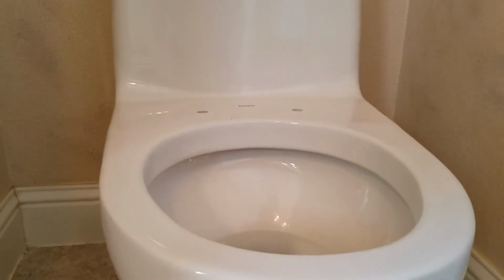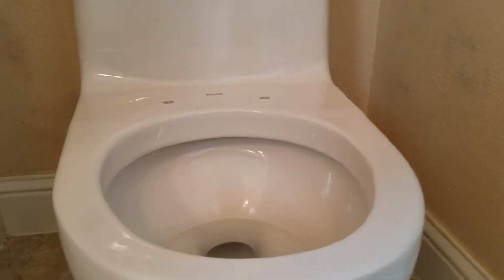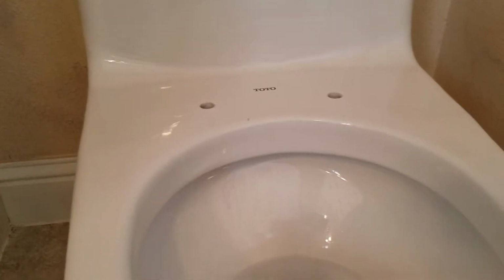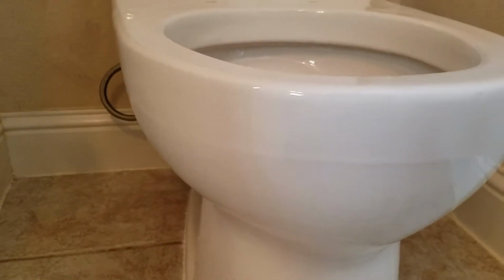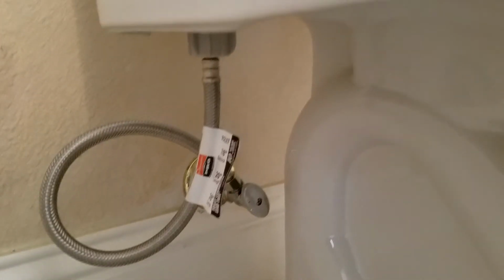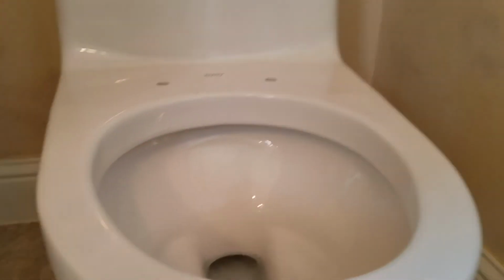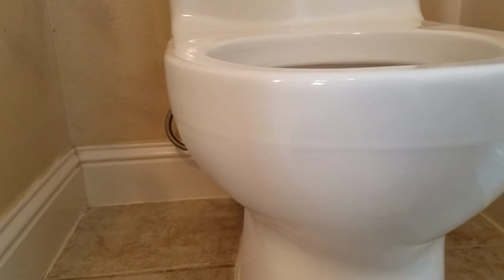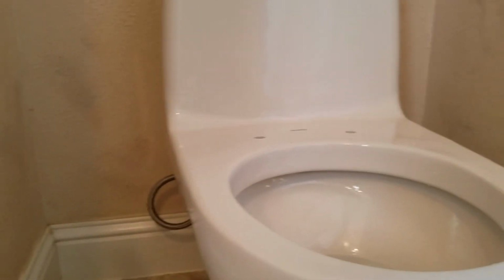Yeh Toilet Installation by Clovis Plumbing Services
This video documents a professional toilet installation or replacement completed in Clovis, CA by Clovis Plumbing Services.

The project involves removing an existing toilet and installing a new unit with proper flange alignment, secure anchoring, and sealed base installation. Work may include wax ring or seal replacement, closet flange correction, supply line replacement, shutoff valve inspection, tank assembly adjustment, and full flush performance testing.

Proper toilet installation requires correct flange height, stable mounting, secure water connections, and leak testing to protect surrounding flooring and subfloor areas. All work is performed in accordance with California plumbing standards to ensure reliable operation and long-term performance.

Need Toilet Installation or Replacement in Clovis?
If you are:
• Replacing an outdated or damaged toilet
• Upgrading to a comfort-height model
• Experiencing leaks at the base
• Remodeling your bathroom
• Installing a new fixture

Professional installation helps prevent rocking, leaks, and premature component failure.

License #1014216